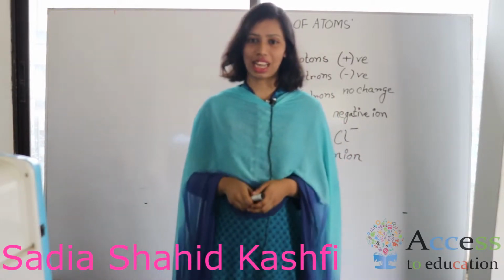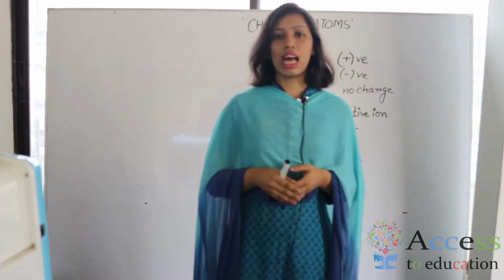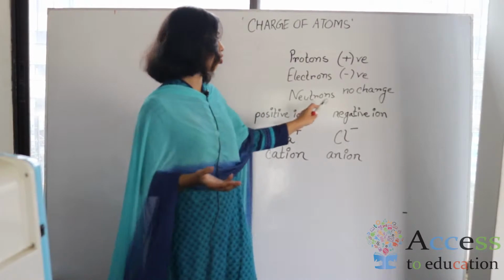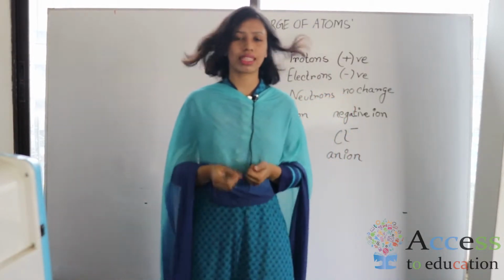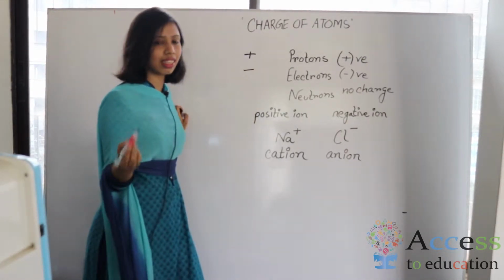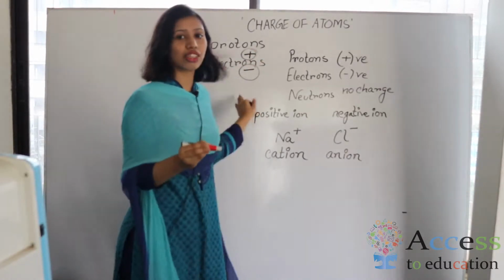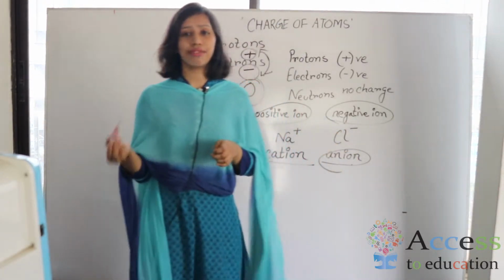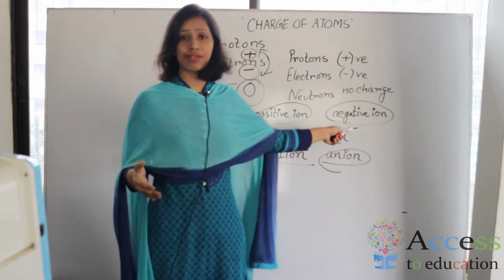Charge of Atom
A summarized idea about the charges of atoms.